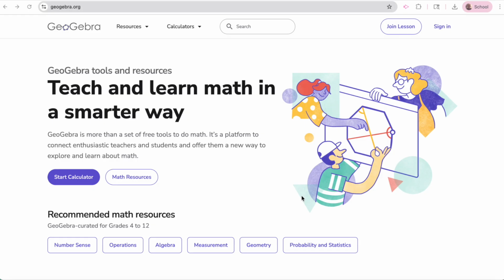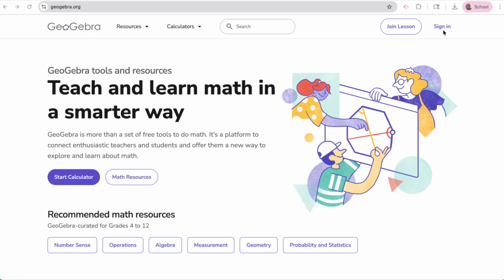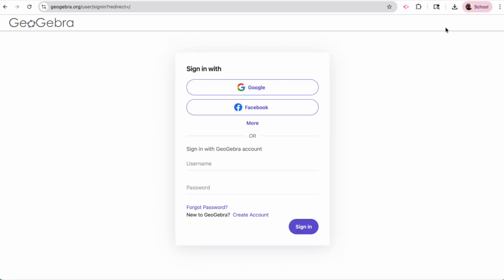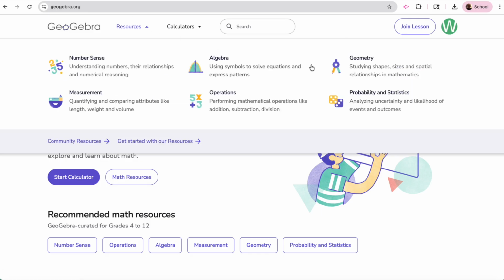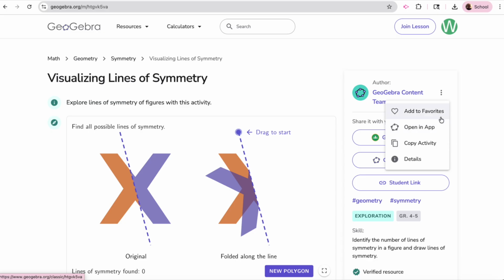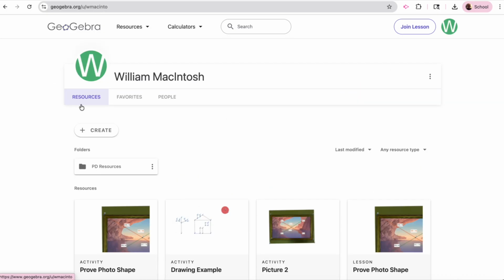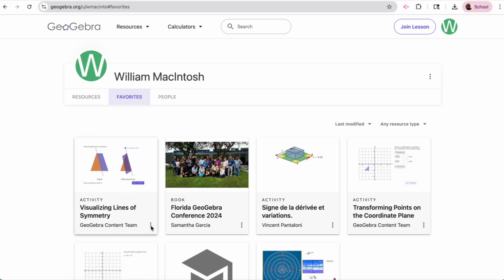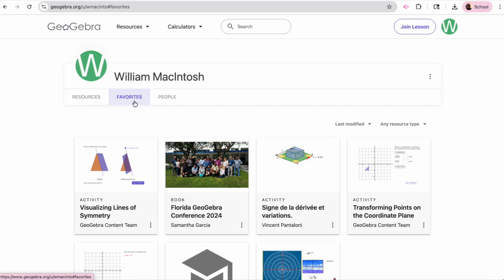GeoGebra Access Saved Activities 2026 Final Screencast MPEG 4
This video is from the online course "Explore Mathematical Concepts with GeoGebra" run in January 2026 it covers how to save and find GeoGebra activities when you have created a free account. If you elect not to use a free account, you can save the URL addresses using your browser's favorites or keep a list of them